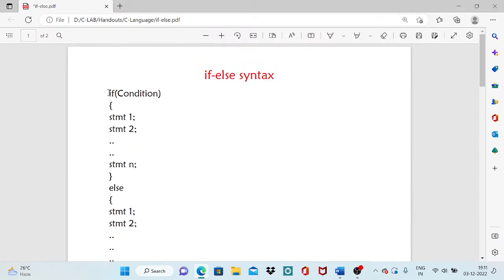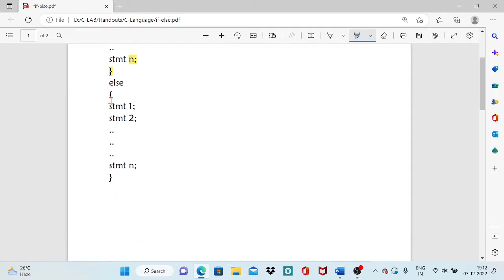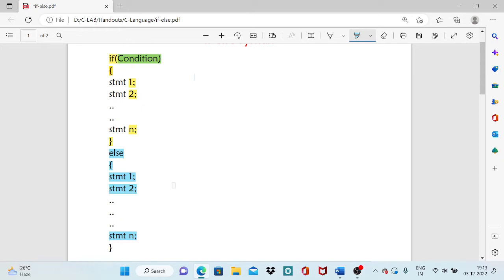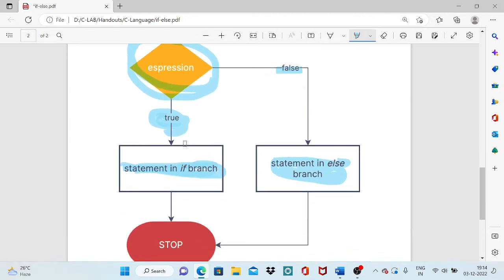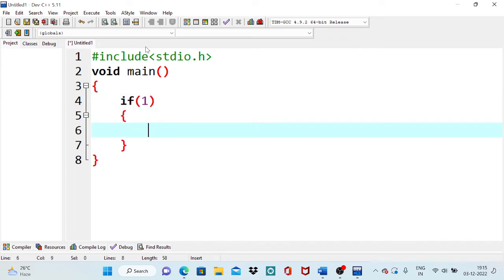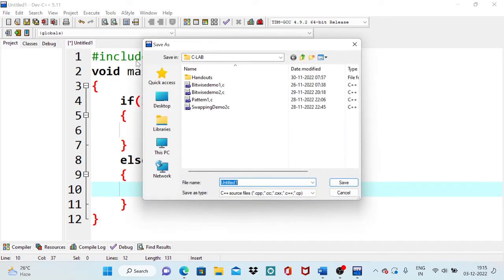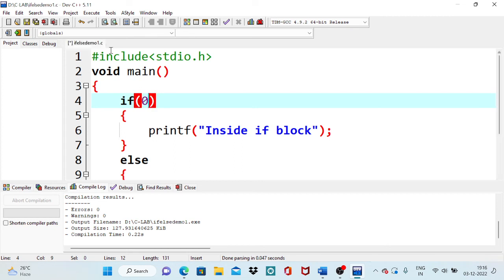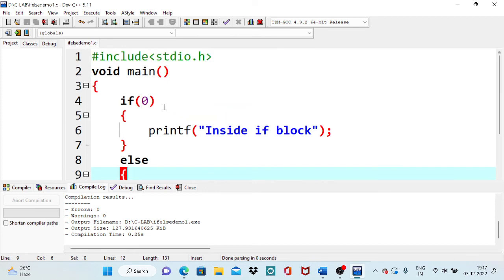if- else selection statement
Conditional Statement if-else